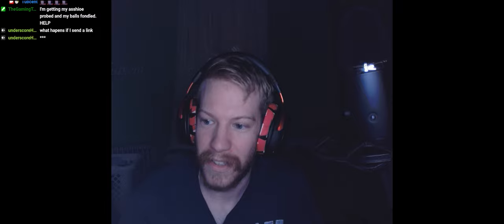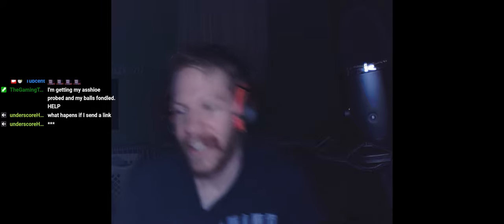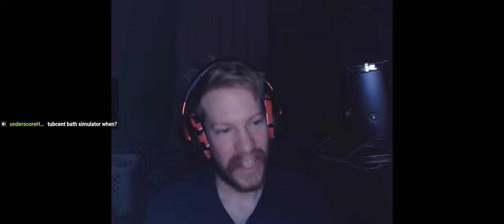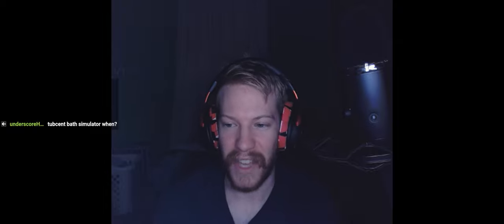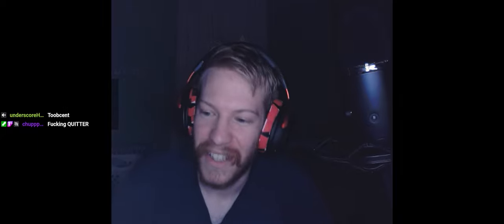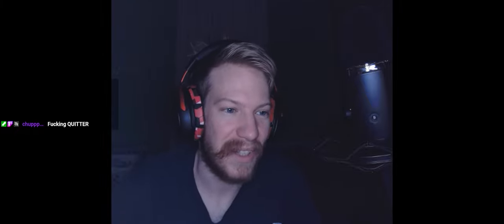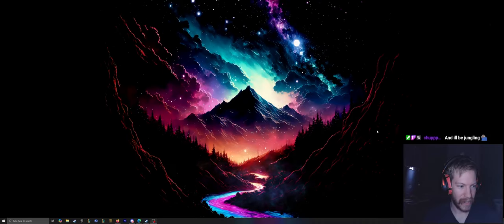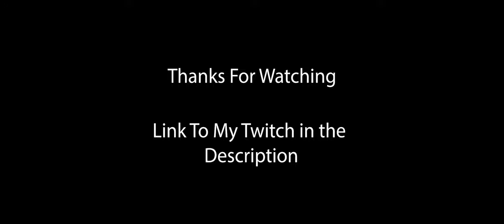Fall Update Yap Session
I'm sure I will make another video with more details, but this is kind of just where I'm at right now. Go help me reach the community channel point goal

leon chang - cinnamon speedway (outro)